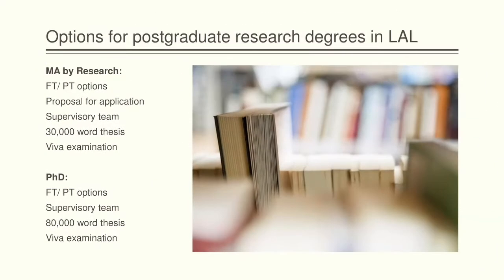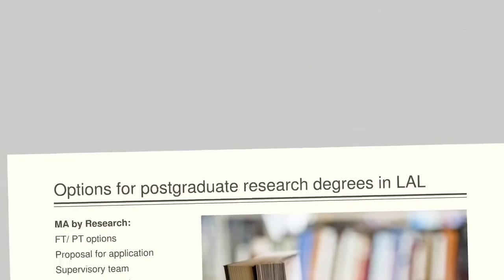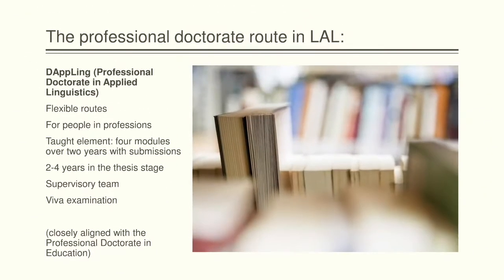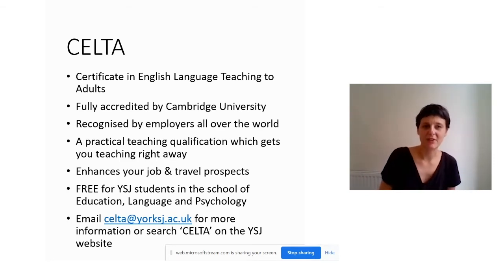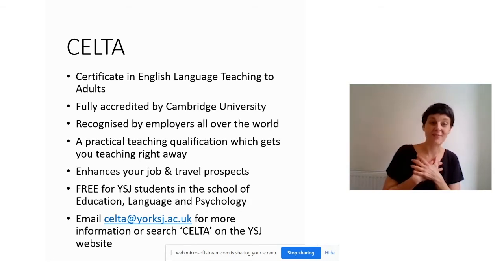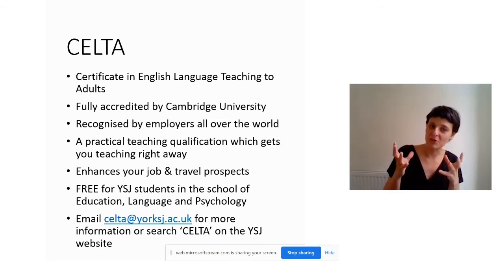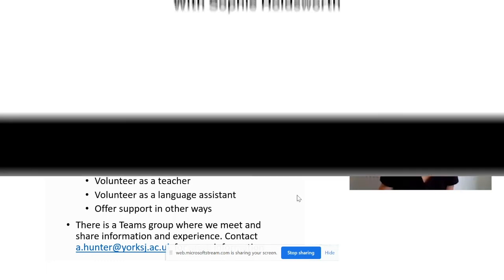Postgraduate Provision in Languages and Linguistics || School of ELP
Hear about what Postgraduate study you could take part in from our Languages and Linguistics academics.